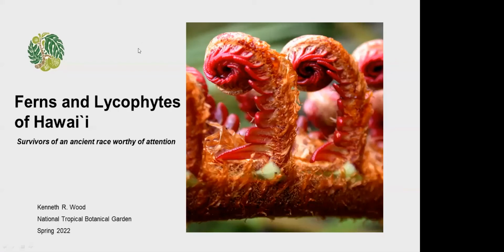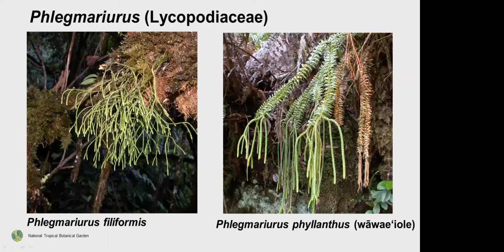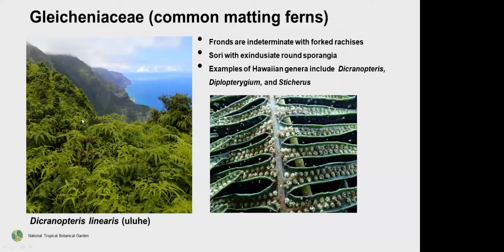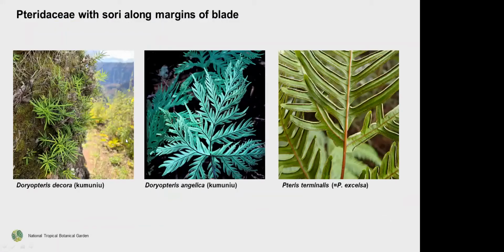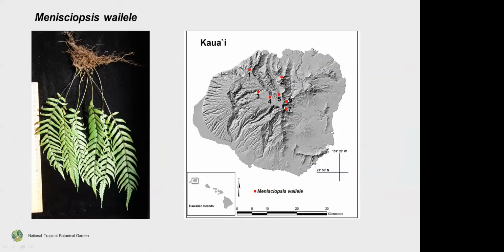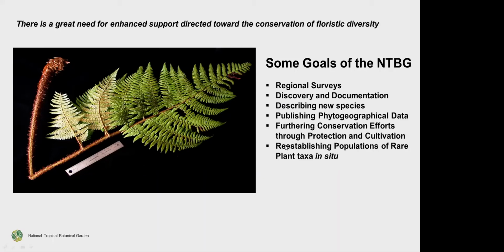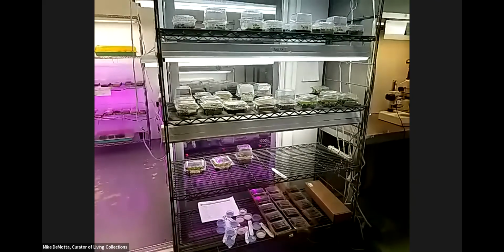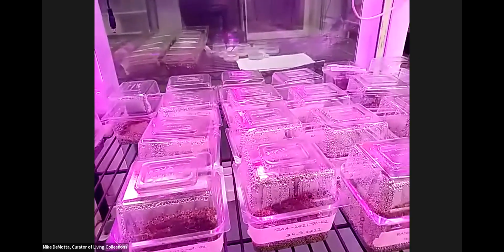Webinar: Native Hawaiian Fern Propagation and Restoration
Often overlooked, ferns are a critical part of the ecosystem on islands and have many cultural uses. NTBG is one of a few gardens having specialized in propagation of rare Hawaiian ferns from spores. Join us for a tour with curator of living collections Mike DeMotta in NTBG’s fern lab and meet Senior Conservation Biologist Ken Wood who have studied Hawaiian ferns and their conservation in the field for decades.